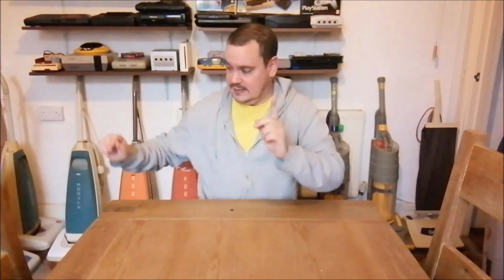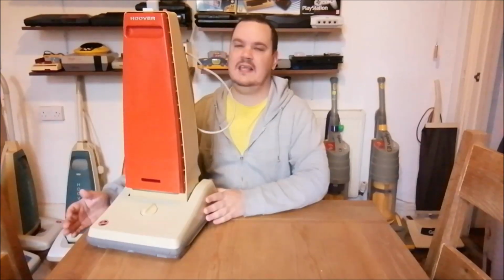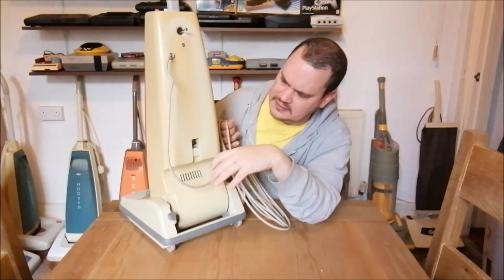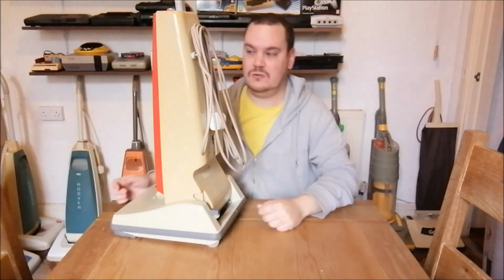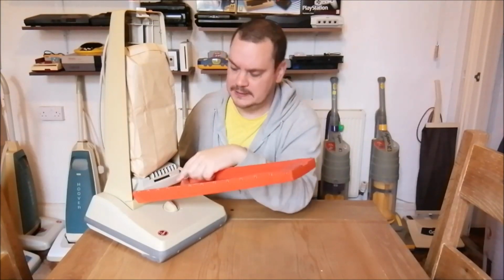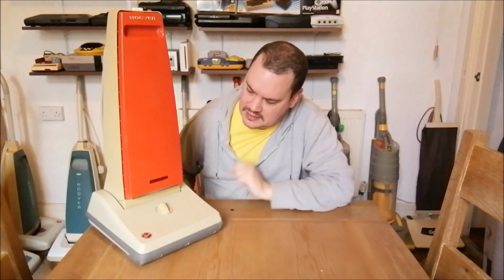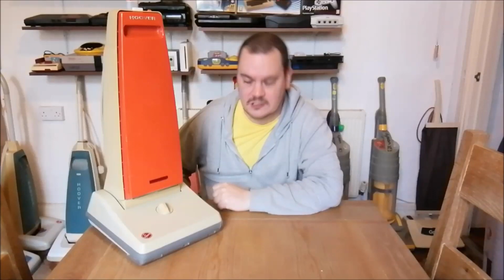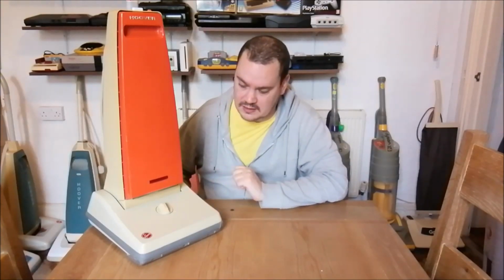The Red 1975 Hoover Starlight U2002 - Refurbished and saved from the BIN!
Recently I did a video where I compared the 1975 Hoover Starlight with the 1978 Hoover Junior Deluxe and in that video I used a disassembled red Starlight to show you what's going on inside these cleaners.

At the time the red U2002 was just about to be scrapped. I had taken all the useful parts off it to be stored in my parts bin and was holding the remains of the cleaner over the bin. Then something in my mind said "No! You can save this!", and the results are shown here.

The cleaner runs really well as you'll see, but the bodywork lets it down. It's very faded but some Retr0brite next summer can sort that out. I just need to wait a LONG time for some sun.

This is great to have because it means I now have the blue and red U2002, the orange U2068; but need to source the green / white U2068 and the special edition Allders JDL - which will be incredibly hard to find.